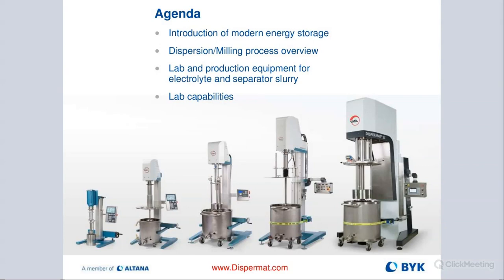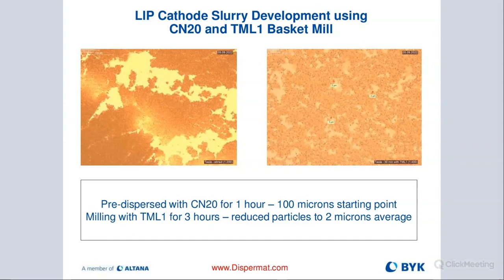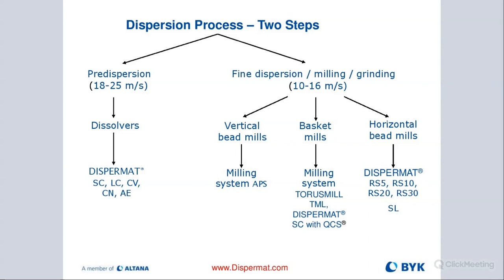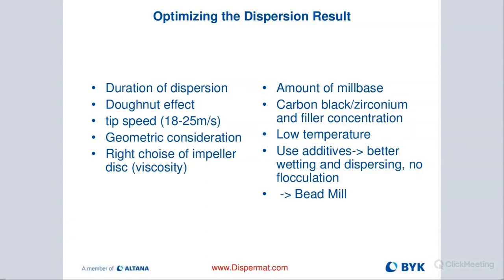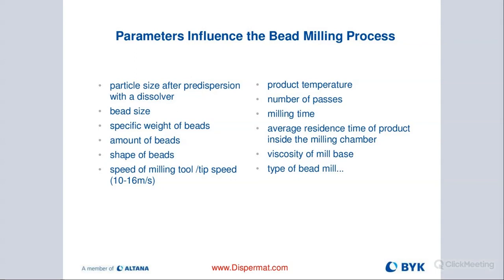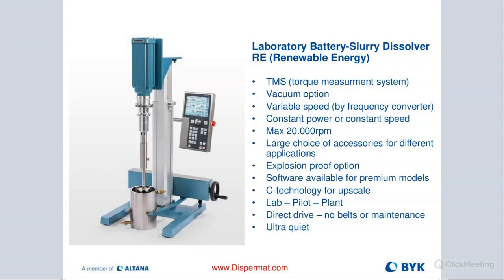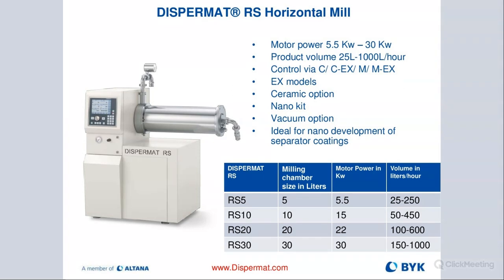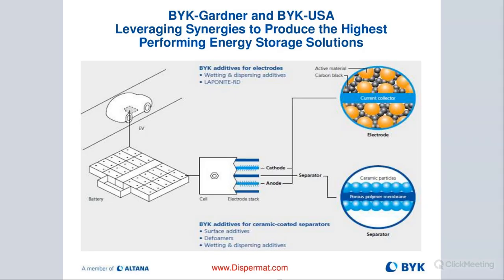2023 04 11 Dispersing & Milling for Energy Storage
A recorded presentation on dispersing and milling for energy storage.